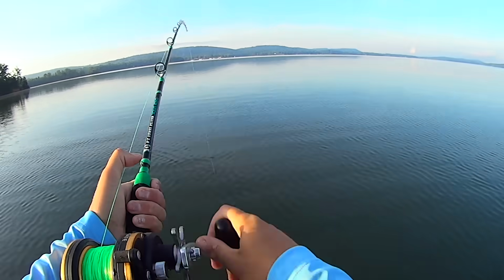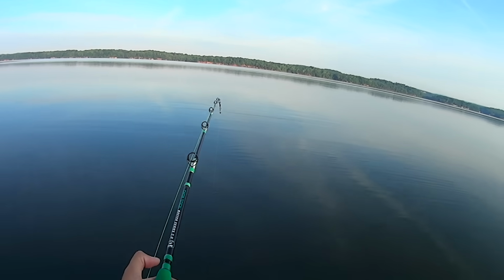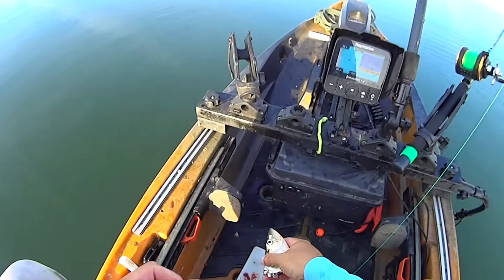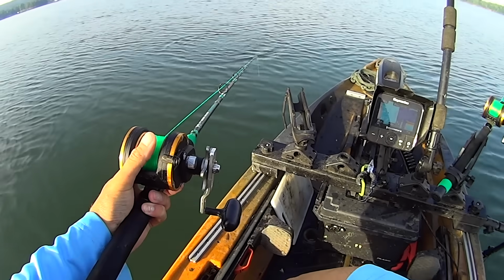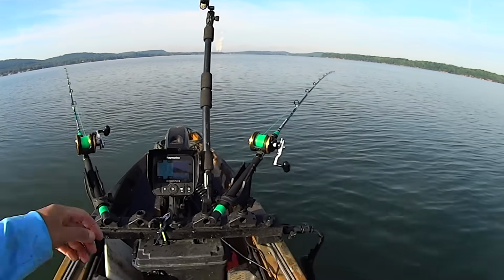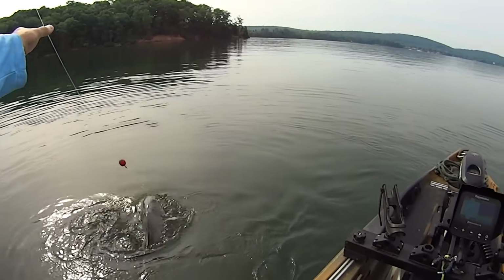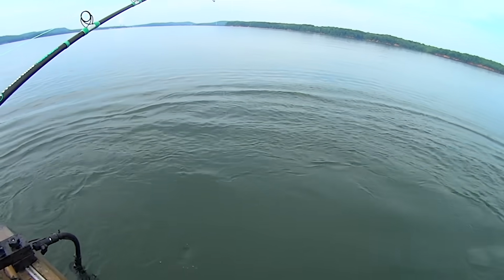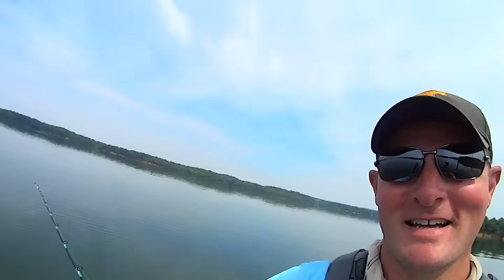I Am Going To Catch BIG Fish Here! Trophy Catfishing Tips And Techniques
On this kayak catfishing trip, I fish a new spot and hook into some trophy size blue and flathead catfish. It was an awesome day of catfishing on the Tennessee river.

Reels Size 35
Line 40lb
Size 10/0 Hooks
Dragging Sinkers Book

Kayak and Accessories

Life Jacket
Scotty Rod Holders
Rocket Launcher Rod Holders

Bass/Bait Catching Gear

Ultralight Rod
Ultralight Reel
Ned Rig Rod 6'9 ML
Ned Rig Reel Size 20
Bass/Skipjack Rod 6'6 MH
Bass/Skipjack Reel Size 30
Gulp Minnows 1"
Gulp Minnows 3"
Crappie Magnets
Crappie Magnet Jig Heads
Crappie Magnet Kit
Slider Jig Heads
TRD Worms
Bass/Carp Net